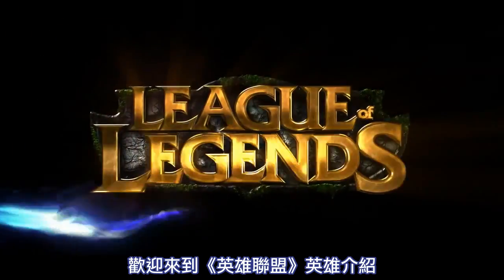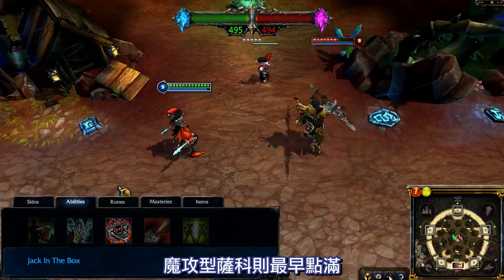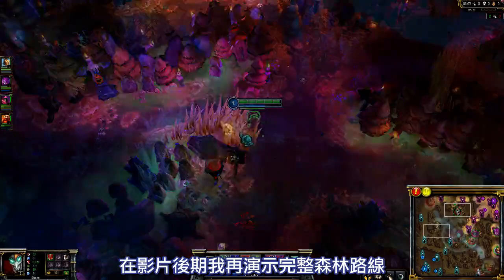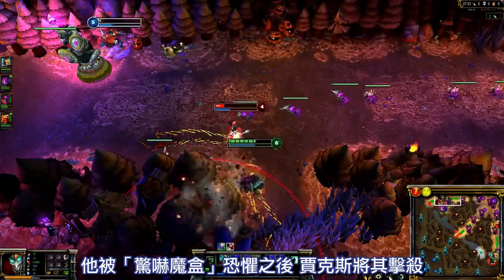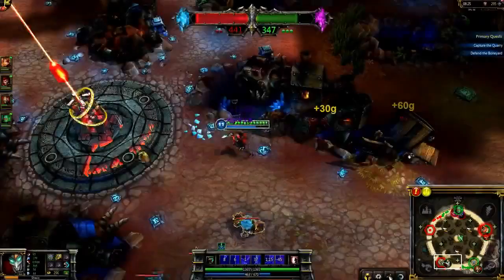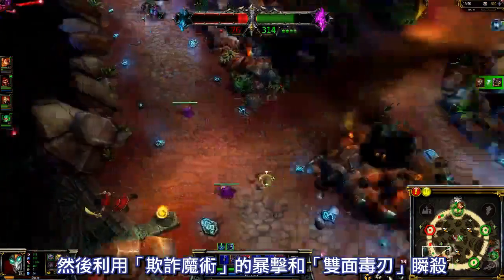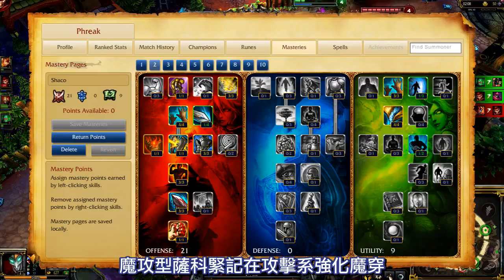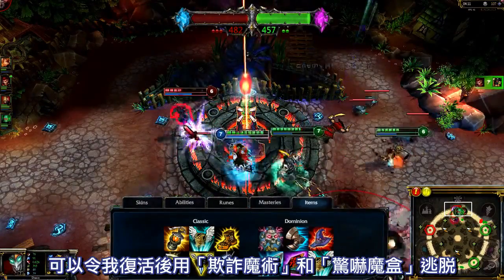英雄聯盟 英雄SpotLight - 薩科【Shaco】翻譯by 音寧Musilent